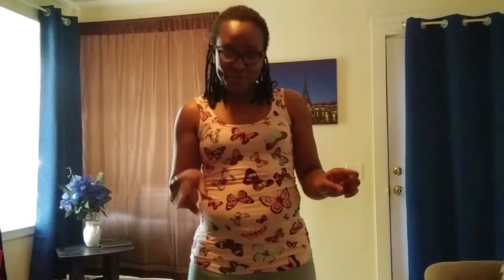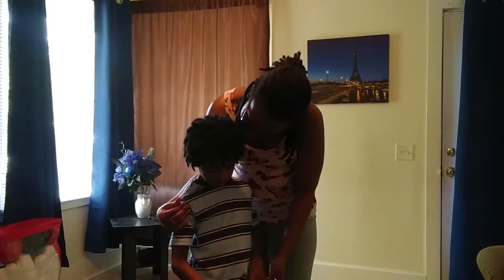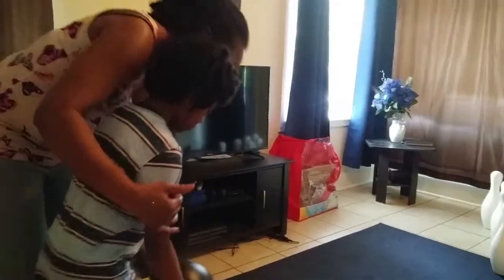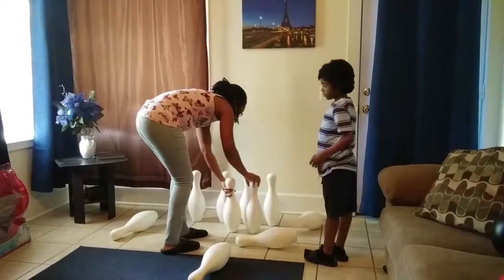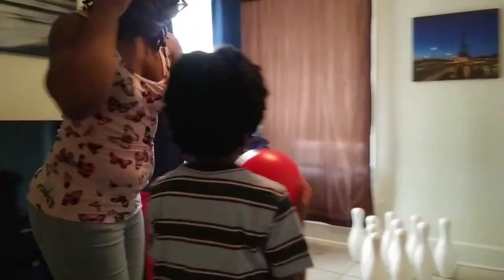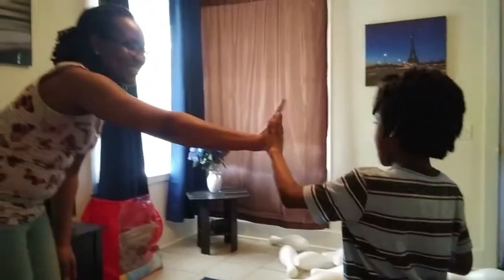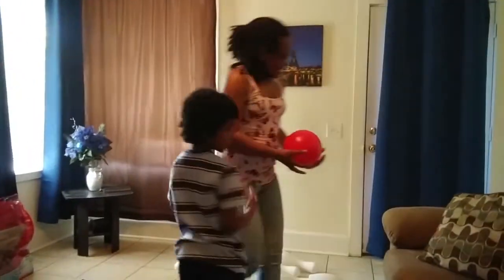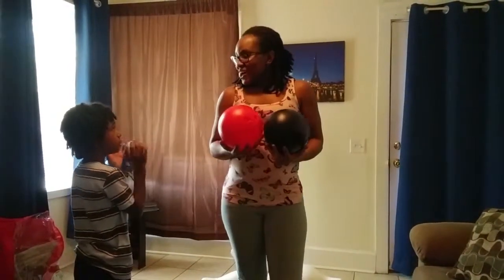Bowling With MJ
I hope you all enjoy this video. We just wanted to show you all one of the many activities that we do together as a family.